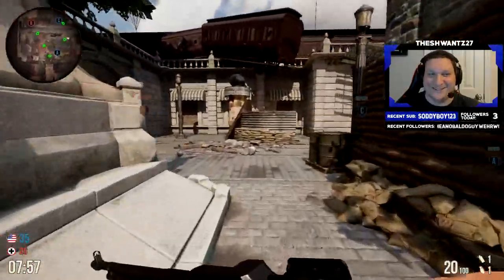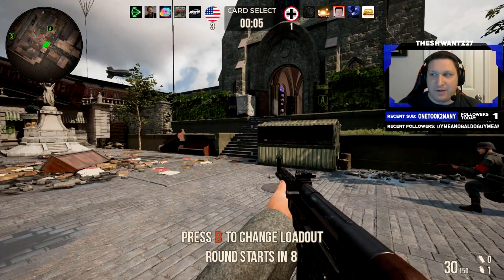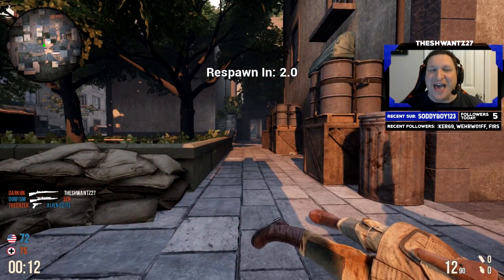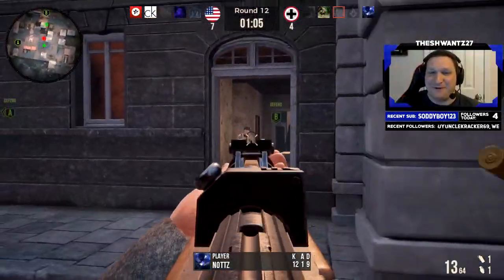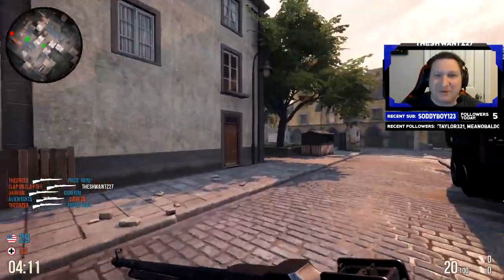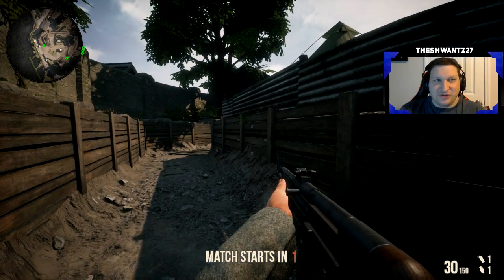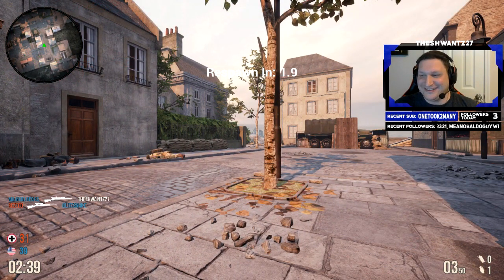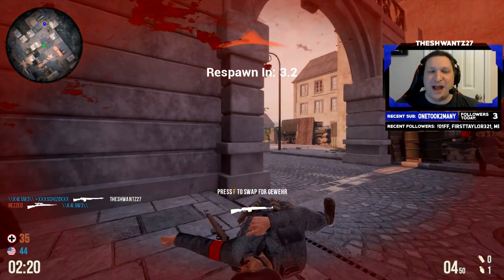Battalion 1944 Review: A 2008 Game in 2018; COD4 ProMod Meets CSGO